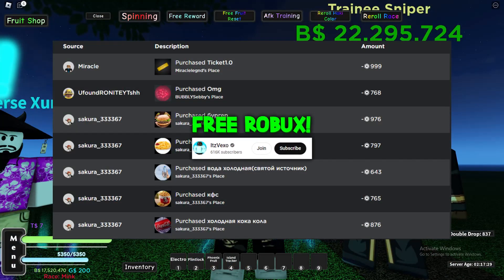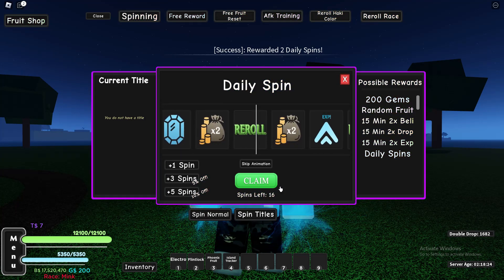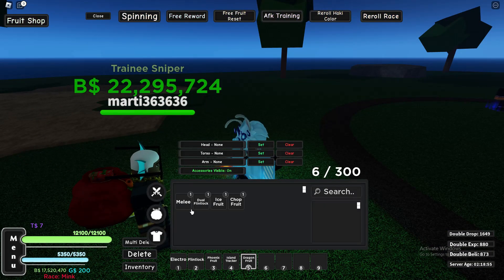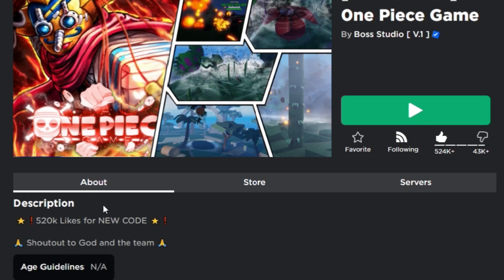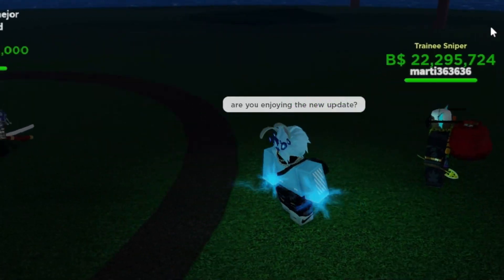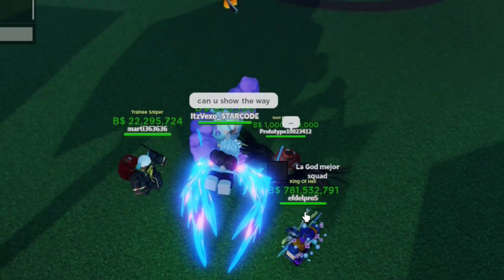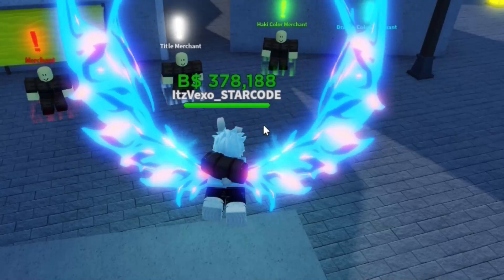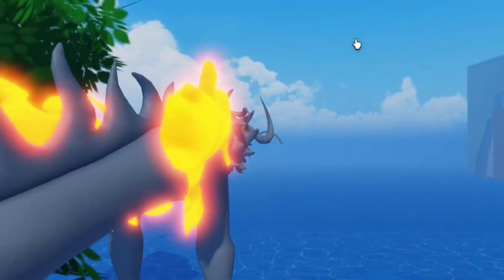*NEW* ALL WORKING SLINGSHOT UPDATE CODES FOR A ONE PIECE GAME! ROBLOX A ONE PIECE GAME CODES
*NEW* ALL WORKING SLINGSHOT UPDATE CODES FOR A ONE PIECE GAME! ROBLOX A ONE PIECE GAME CODES I redeemed all new codes in a one piece game codes roblox!